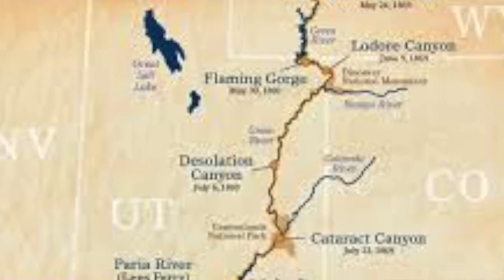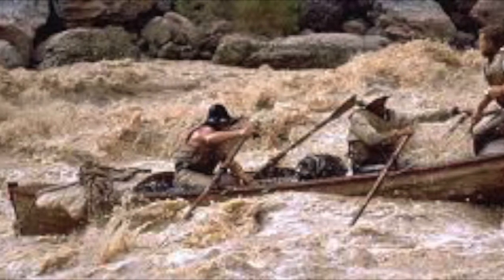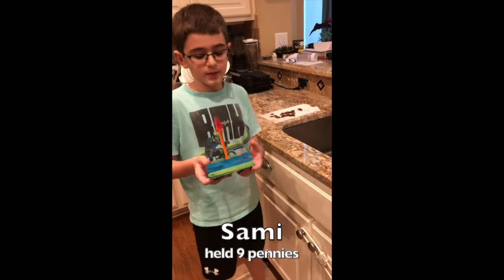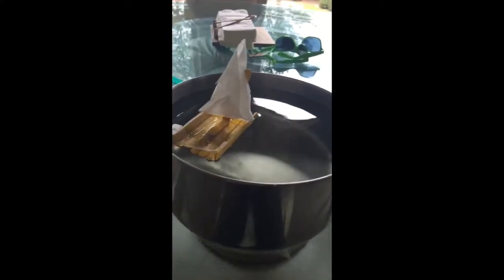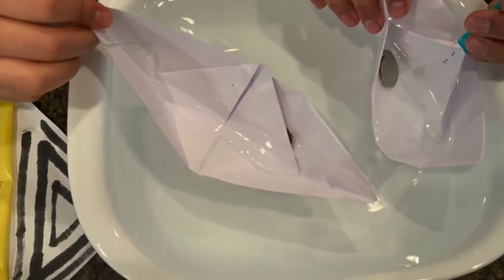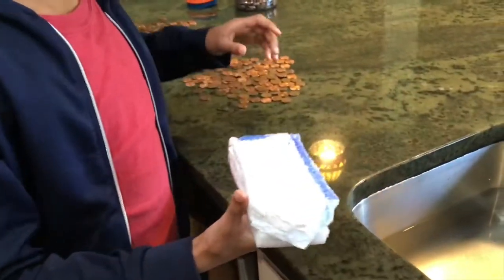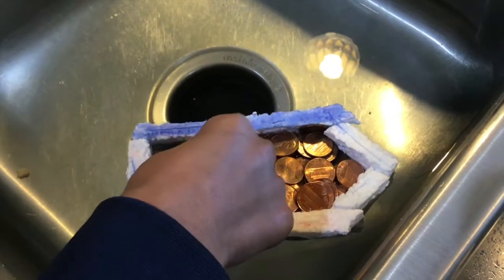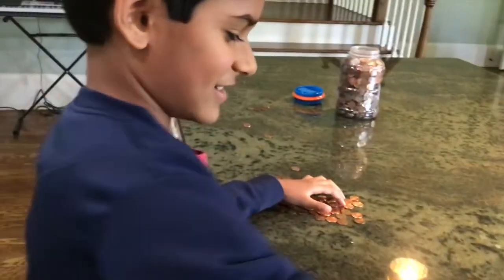JWP Boat Project